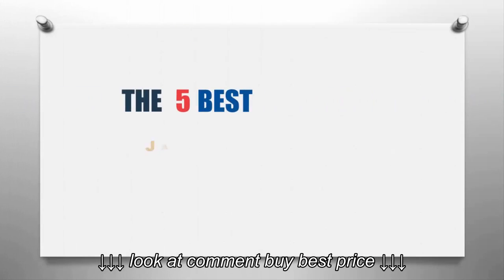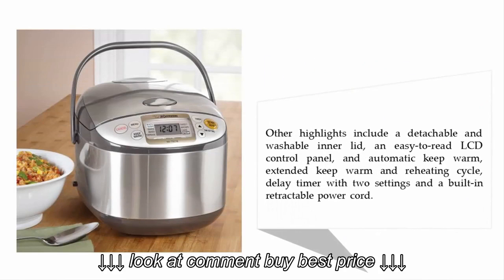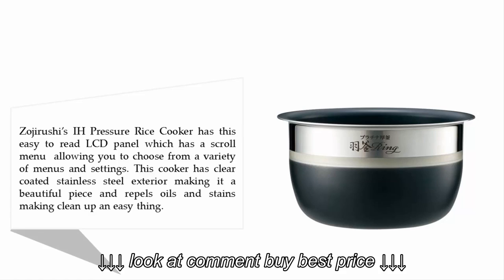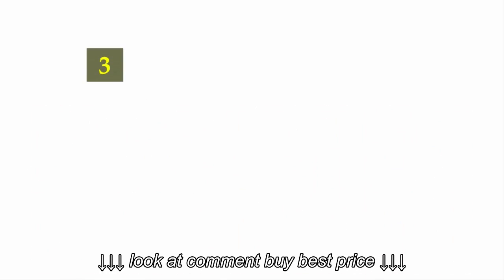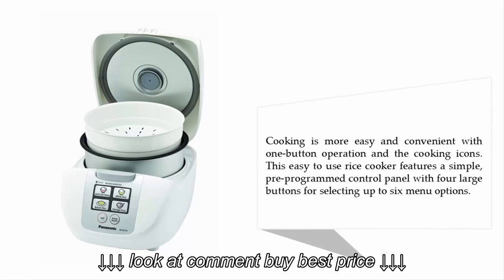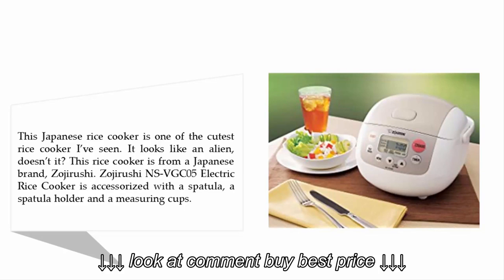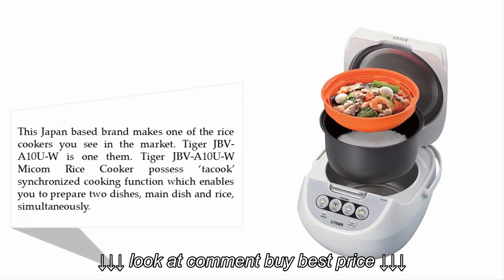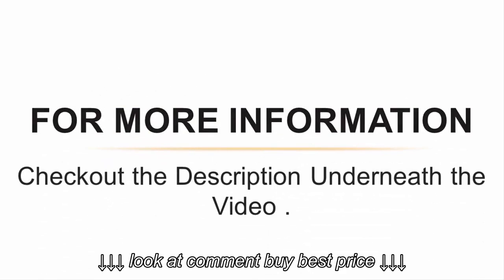Best Japanese Rice Cooker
Best Japanese Rice Cooker, Best Japanese Rice Cooker